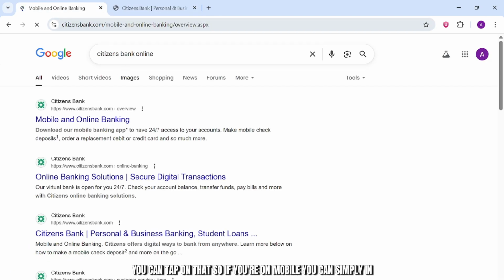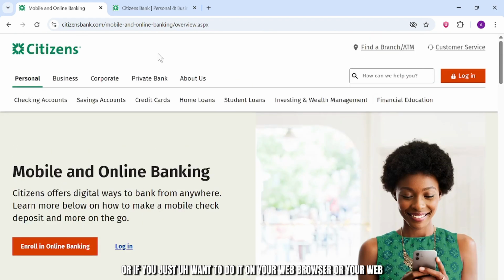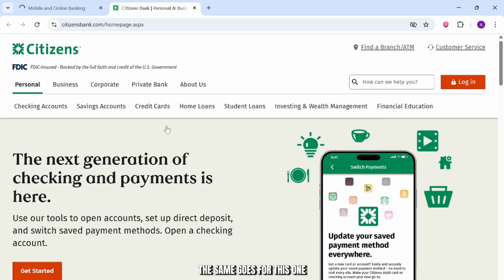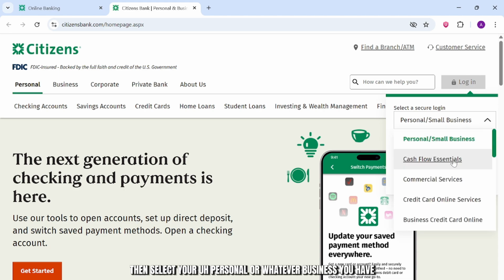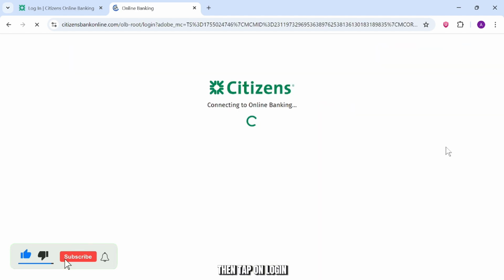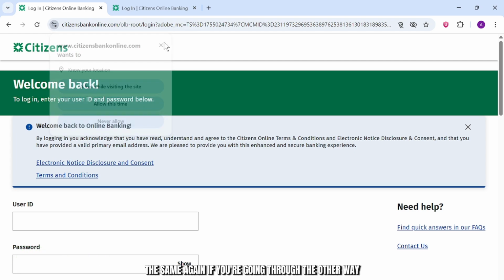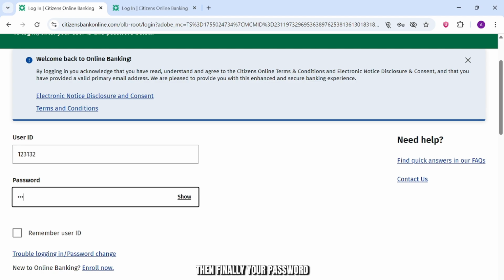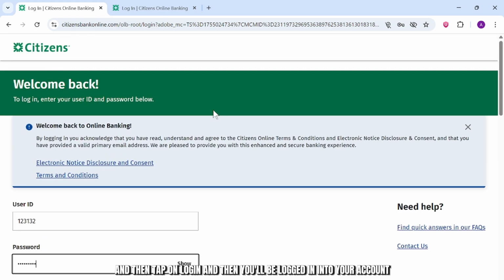How To Login To Citizens Bank Online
Want to access your Citizens Bank account online but not sure how? 💻🏦 This quick and easy 2025 guide will show you step-by-step how to log in to Citizens Bank Online Banking safely and securely.

What You’ll Learn in This Video:
✅ How to log in to Citizens Bank Online on desktop & mobile
✅ What to do if you forget your User ID or Password
✅ Security tips to protect your online banking account
✅ How to navigate Citizens Bank Online Banking dashboard

Whether you’re checking your balance, paying bills, or managing transfers, this tutorial will help you sign in to Citizens Bank Online Banking without any confusion.

📌 Chapters:
⏱ 0:00 - Introduction
⏱ 0:10 - How To Login To Citizens Bank Online